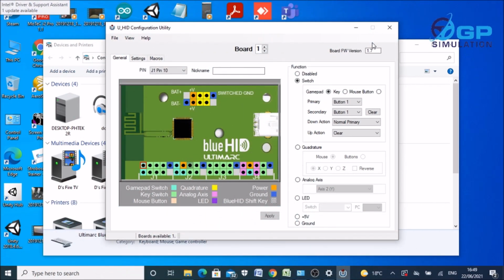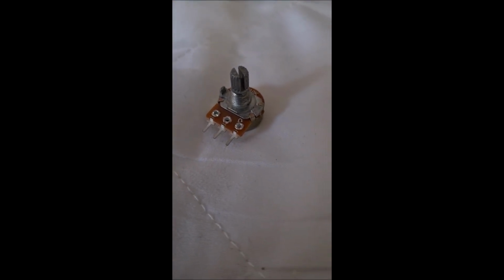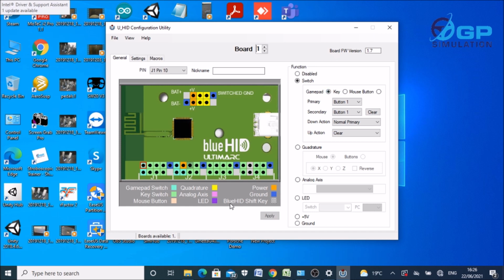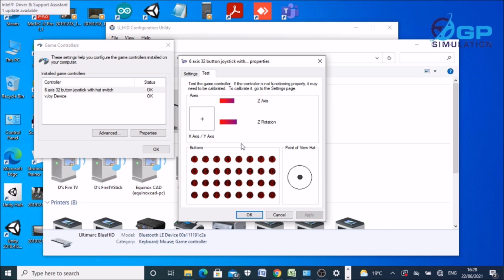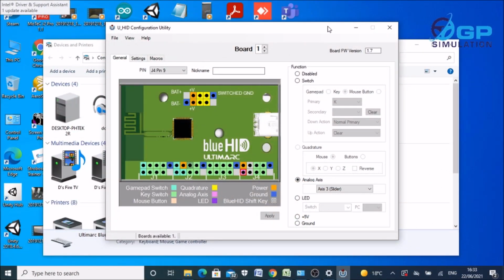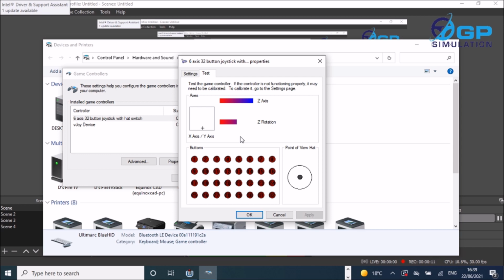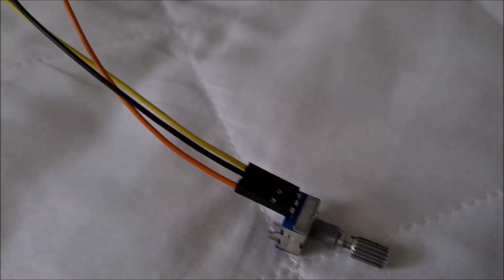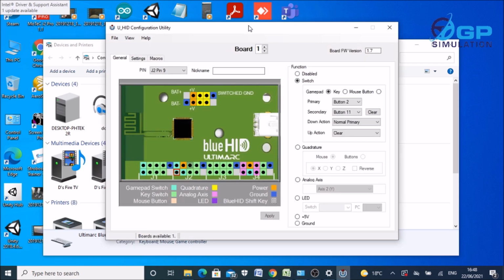Make your own Wireless Steering Wheel/Button Box Part 2 - Sim Racing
Part 2
In this series of videos I take a look at how to make a low latency  Bluetooth wireless steering wheel/button box.

In this video I take a look at how you wire up and progra, the blueHID board for taking input from potentiometers, thumb joysticks and rotary encoders.

The board comes from Ultimarc, and it's called the BlueHID

The encoders I used were from:-

The little thumbstick controller is:-